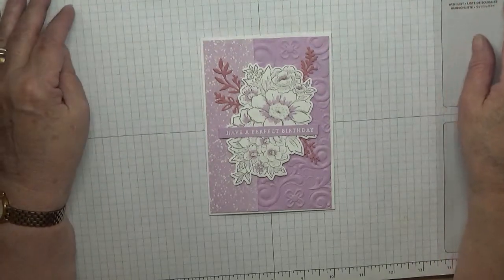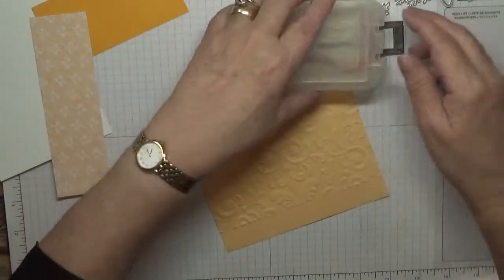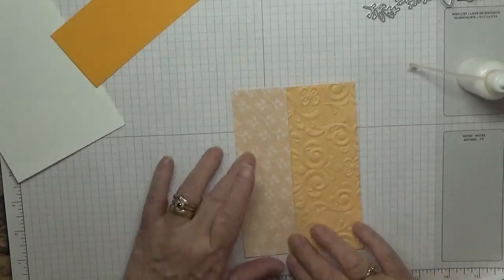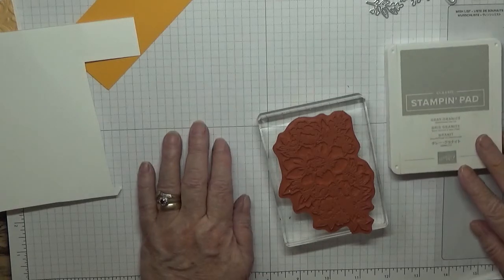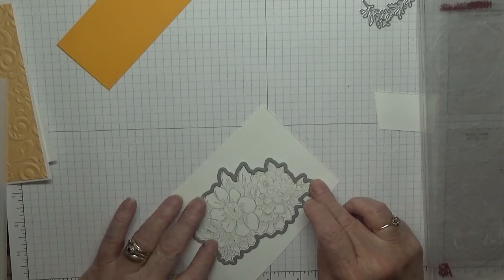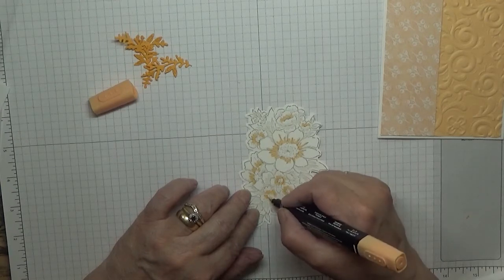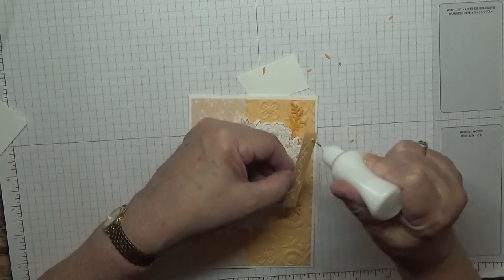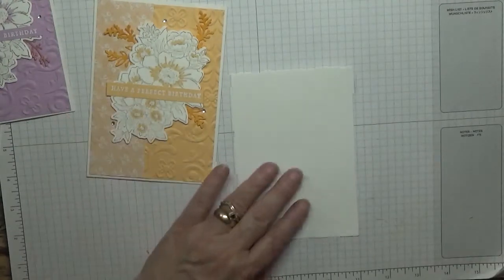525. Stampin Up Blessing Of Home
This card was put together using the stamp set Blessing of Home from Stampin Up